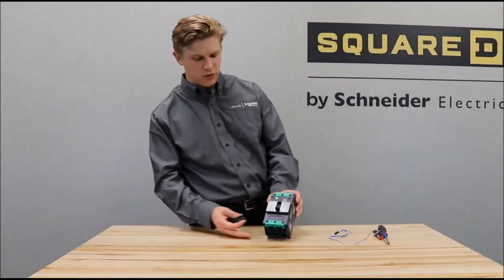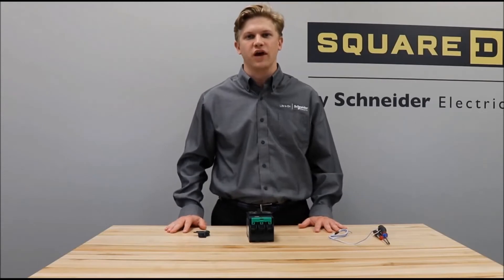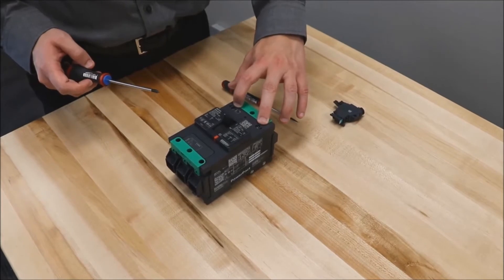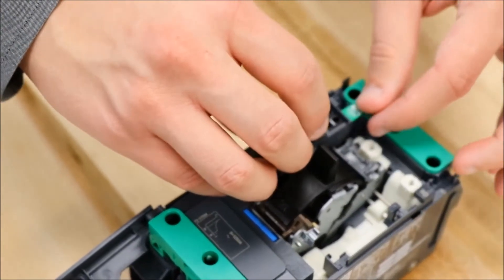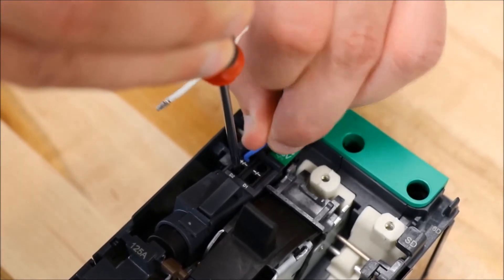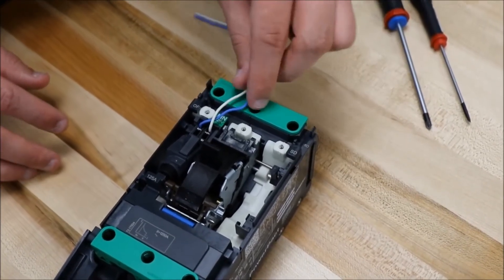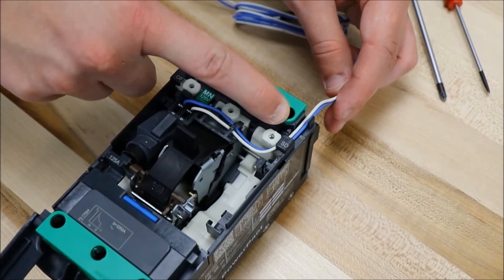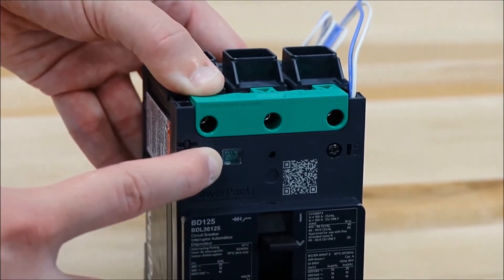Mounting Shunt/Undervoltage Trip to PowerPact™ B-Frame Circuit Breakers | Schneider Electric Support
Tutorial for installing the AC Shunt Trip or Undervoltage Relay on PowerPact™ B-Frame Molded Case Circuit Breakers in the field by mounting within the left slot in the breaker body.